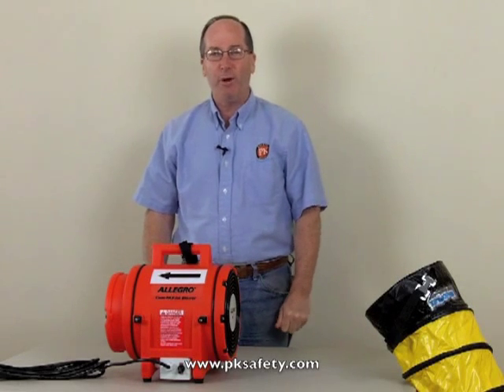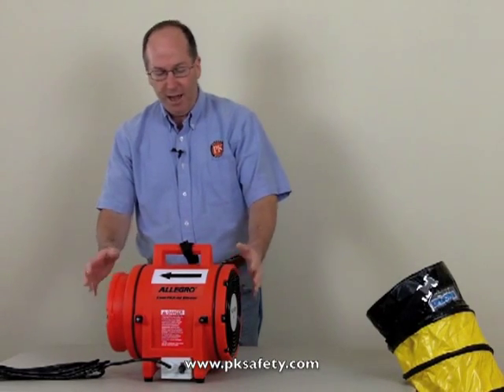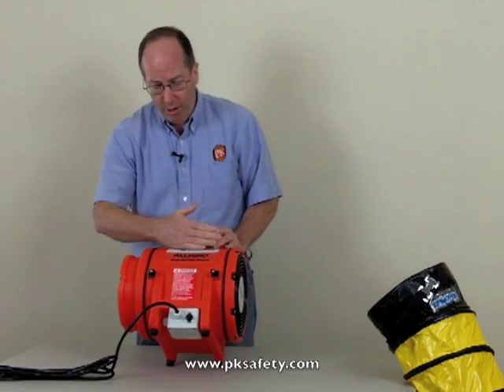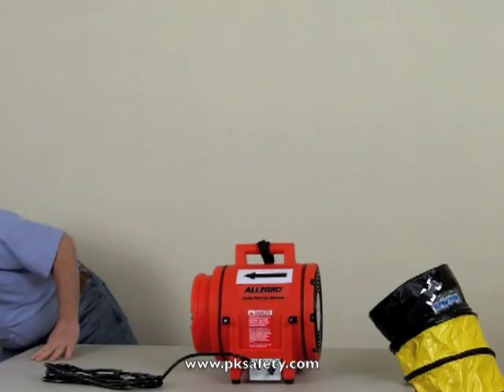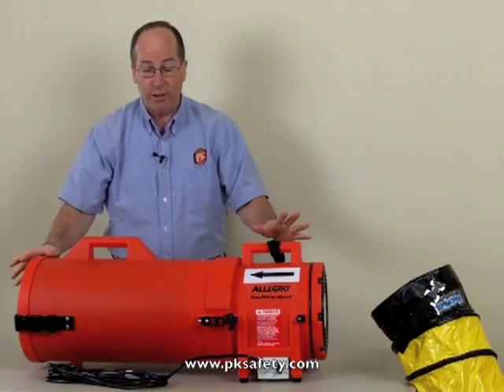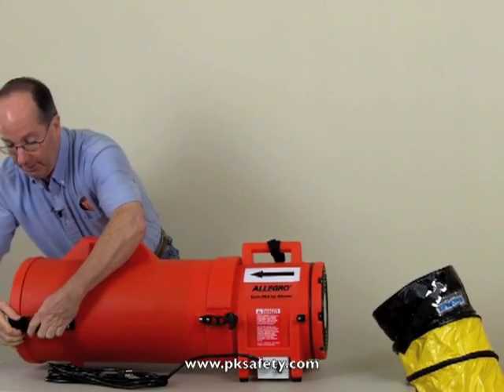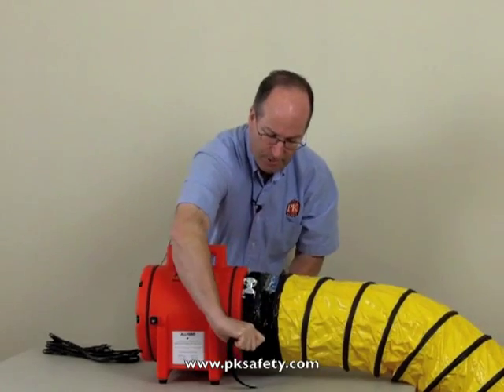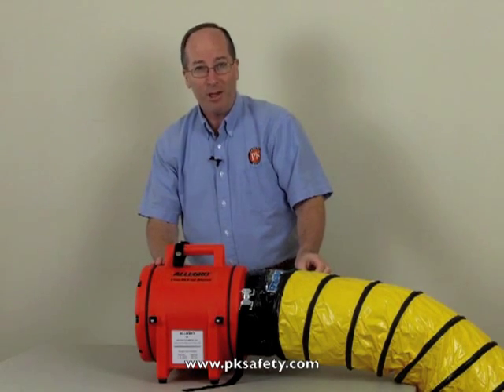Allegro Confined Space Ventilation Blower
Rick Pedley, owner and president of PK Safety, explains the features of the Allegro 9533-25 Confined Space Ventilation Blower and proper use of the product. The blower is built in a dent resistance material to prevent damage and longer product life.